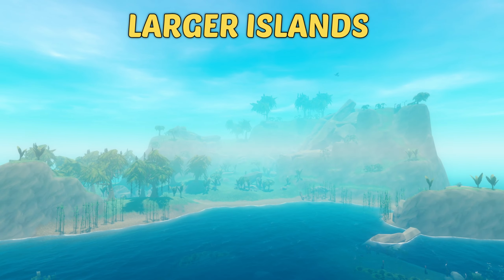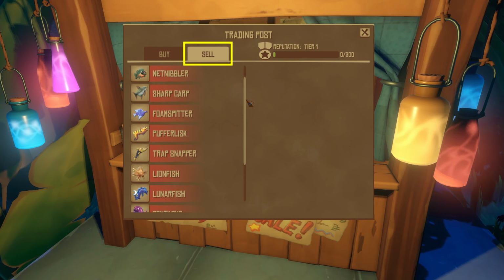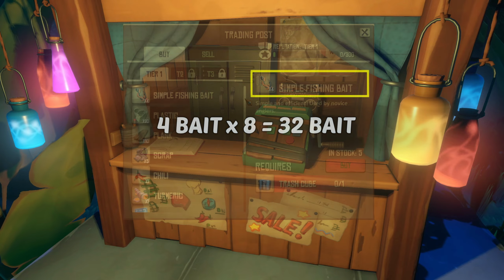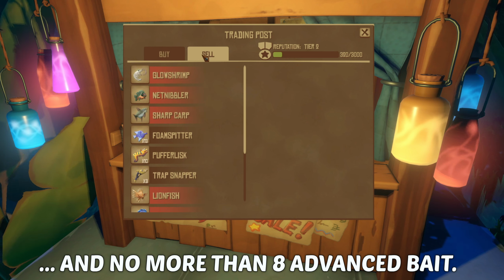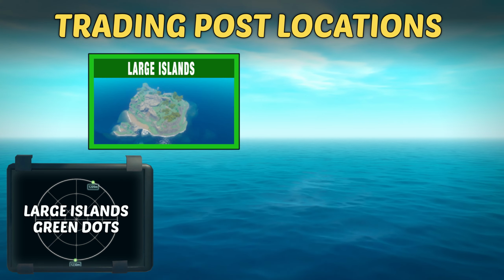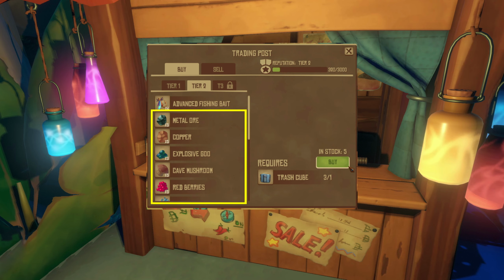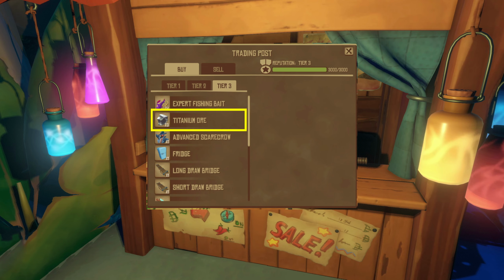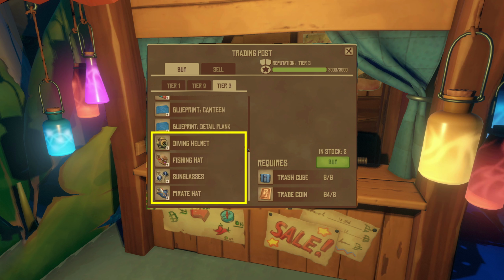Ultimate TRADING POST Guide 2026 – Everything You Need to Know | Raft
The ultimate Trading Post Guide for Raft. We tell you everything you need to know, from where to find Trading Posts to what items you can purchase and how.

0:00 – Trading Post Guide
0:33 – Basics
1:15 – Currency, Rare Fish & Reputation
5:15 – Trading Post Locations
5:48 – Purchasable Item Assortment
5:53 – Tier 1 Items
6:43 – Tier 2 Items
7:48 – Tier 3 Items